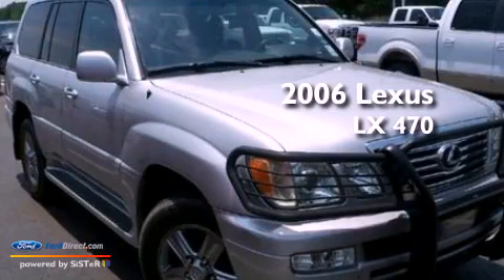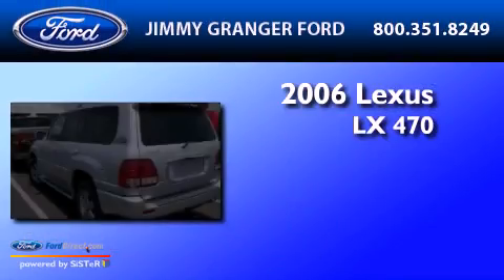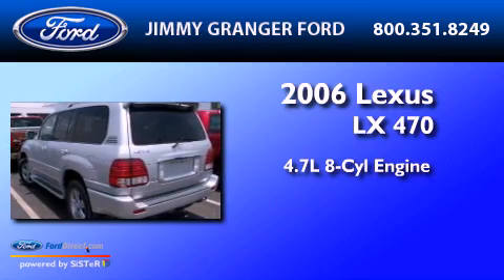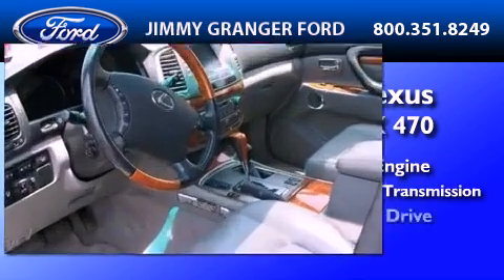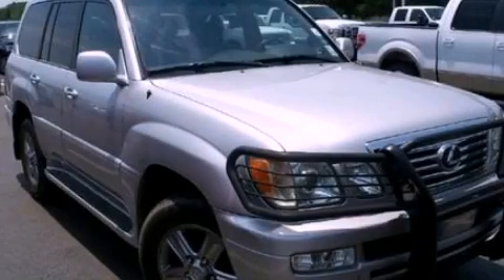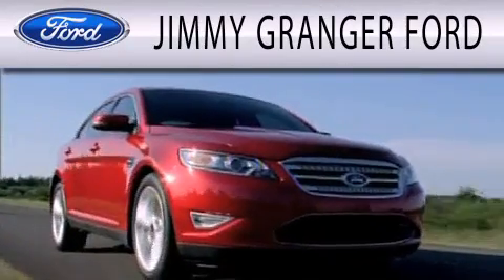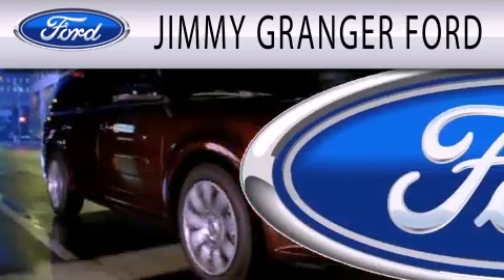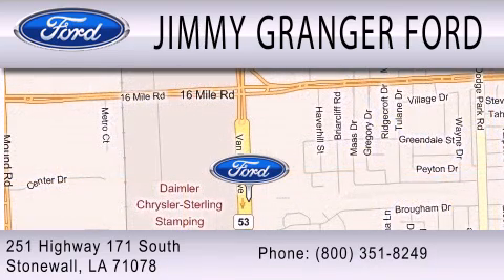Preowned 2006 LEXUS LX 470 Stonewall LA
Year : 2006
 Make : LEXUS
 Model : LX 470
 Engine : 4.7L V8 32V MPFI DOHC
 Trans . : 5-SPEED AUTOMATIC
 Exterior : CLASSIC SILVER METALLIC
 Miles : 144,757

 Stock : 13181T